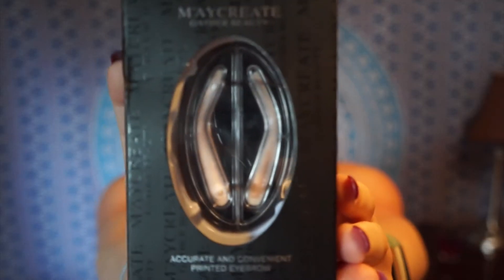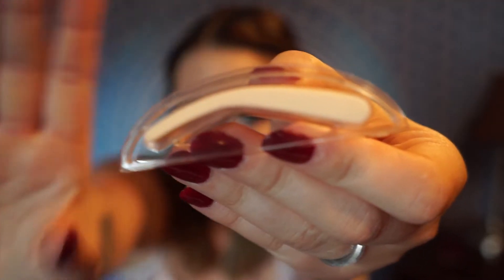3 SECOND EYEBROW STAMP | does it work??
finally hopped on the bandwagon and bought an eyebrow stamp because I figured "hey, why should I put more than 3 seconds of effort into my brows everyday?"

background music is the song "mana" by my friend NAL, go check out his soundcloud!